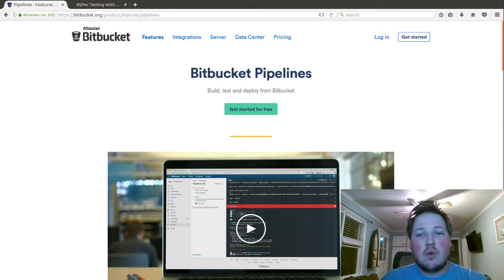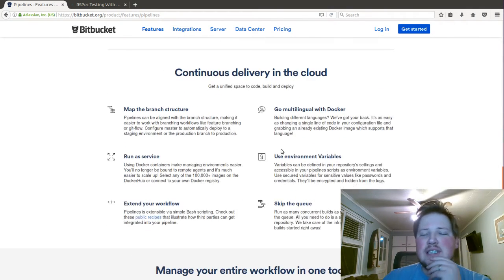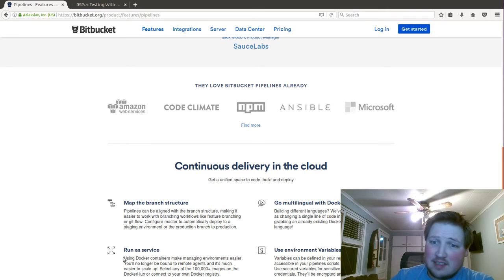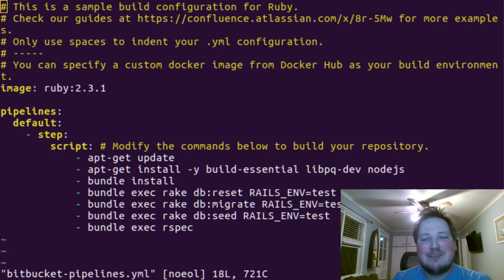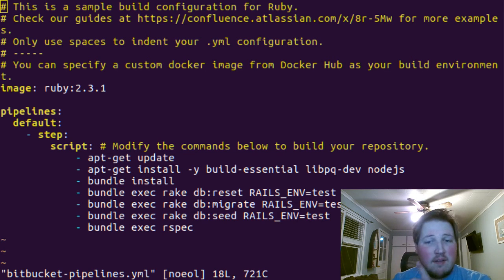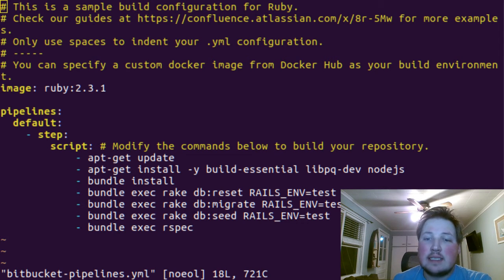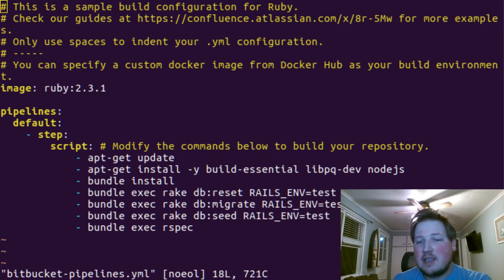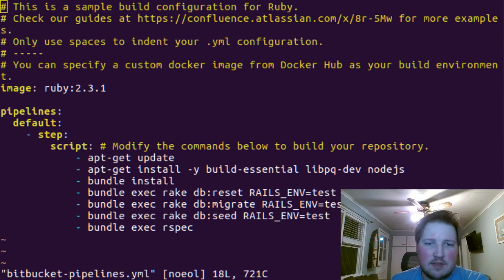Beginning DevOps: RSpec Testing with Bitbucket Pipelines